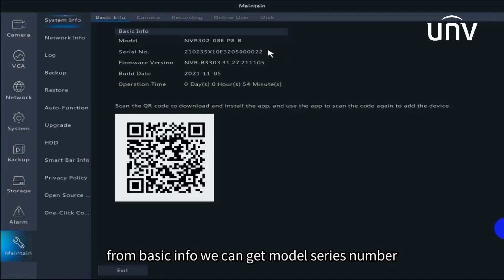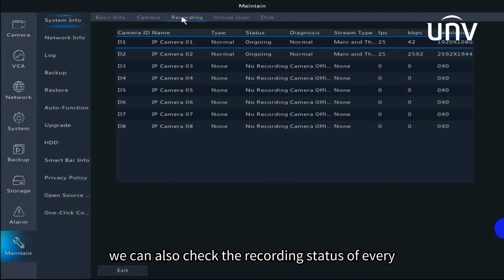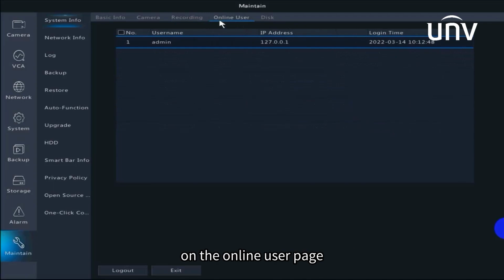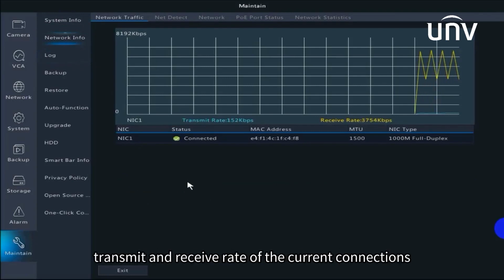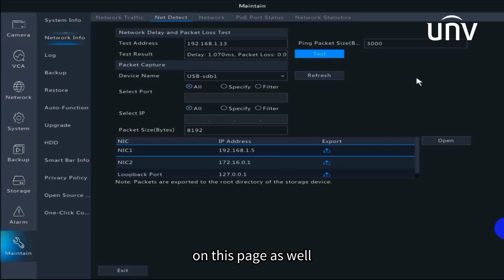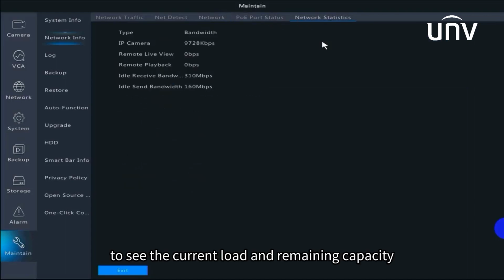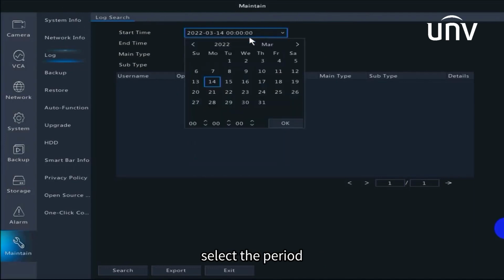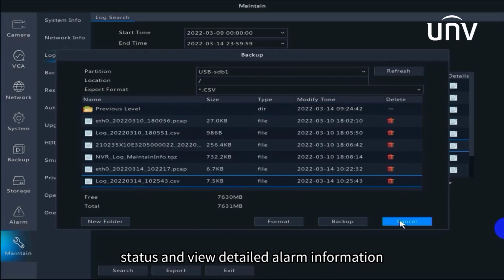【How to】NVR 11.1, maintenance part 1